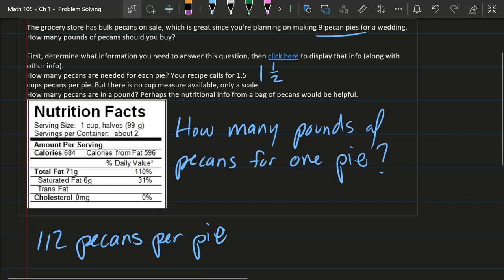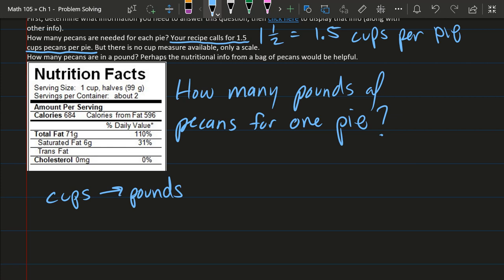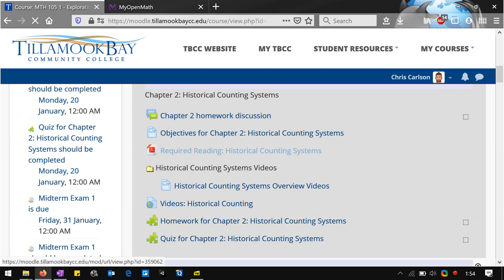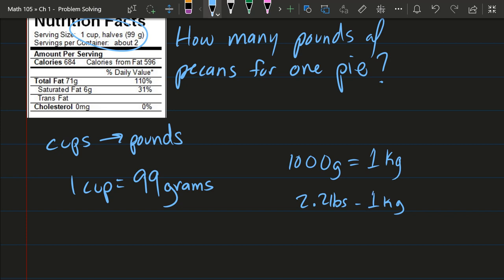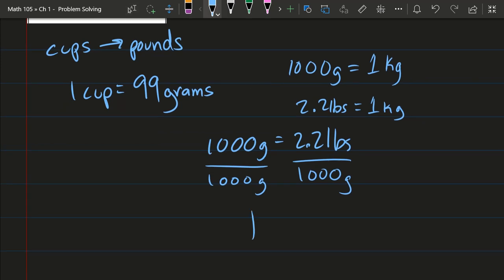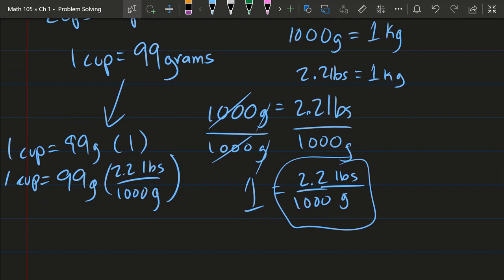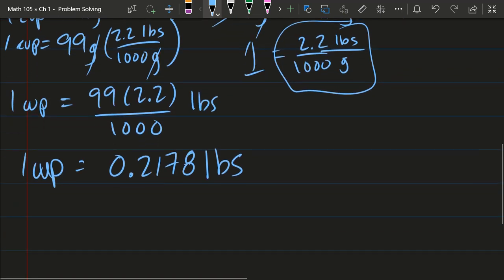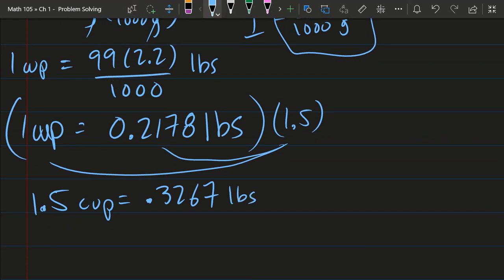Pecan Pie HW Help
MATH105 Lectures at Tillamook Bay Community College